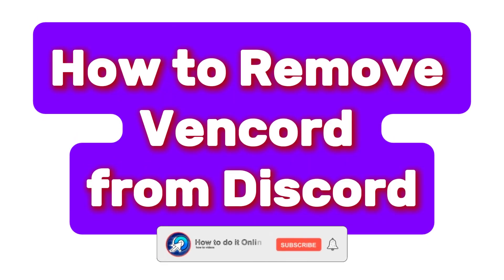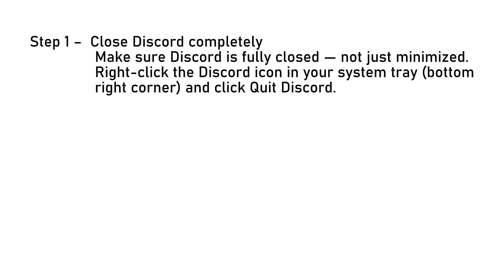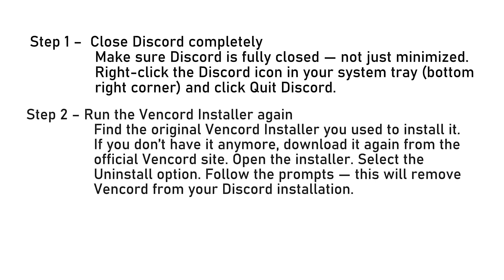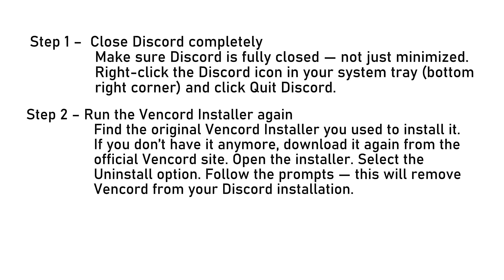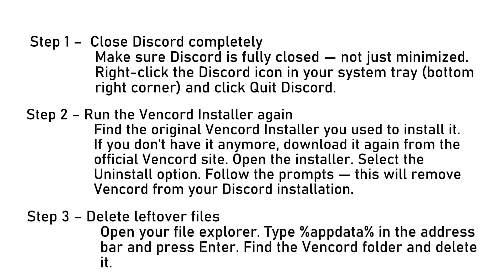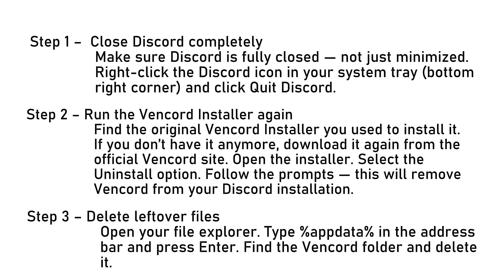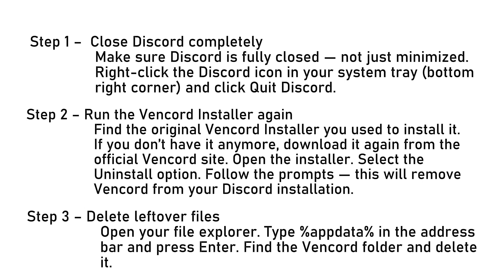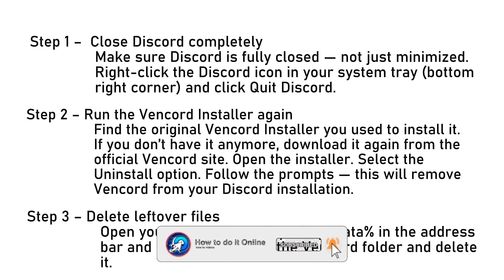How to Remove Vencord From Discord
In this video, I'll show you how to Remove Vencord in Discord. The method is very simple and clearly described in the video. Follow all of the steps & remove Vencord from Discord easy.